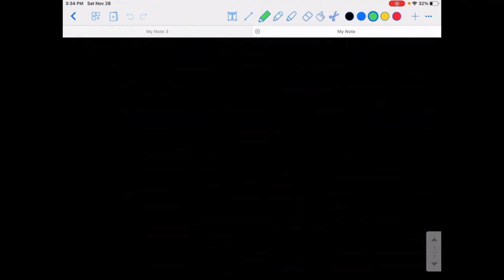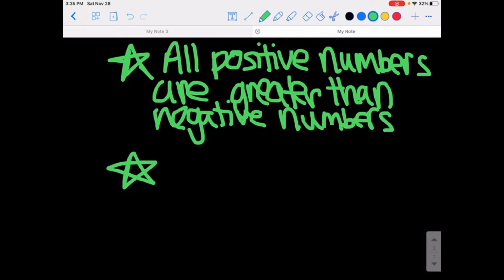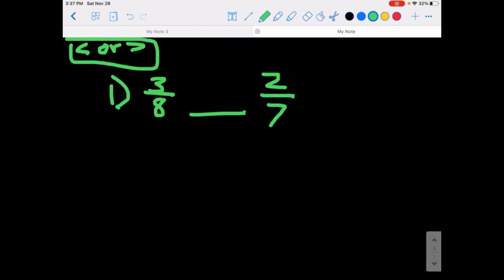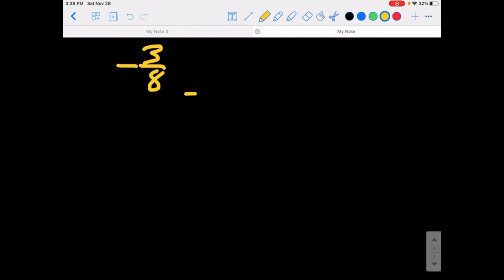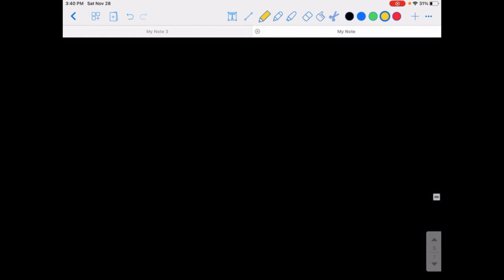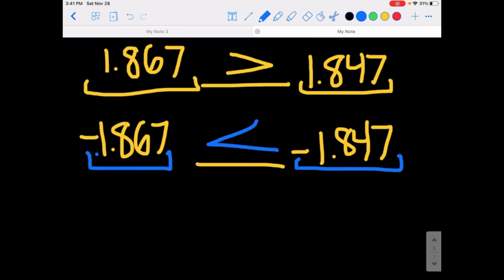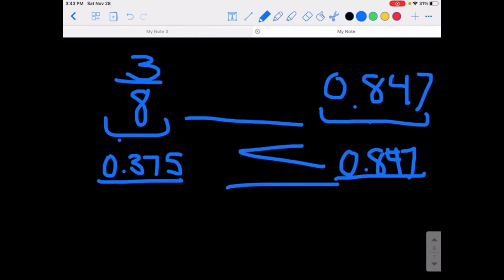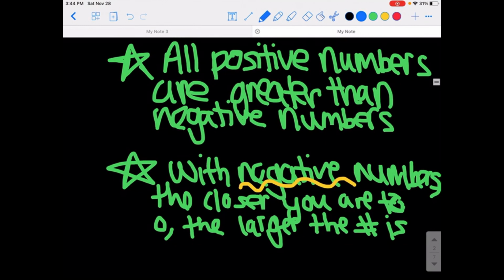Comparing Rational Numbers - Grade 6 // KAUR Learning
This video talks about Comparing Rational Numbers and is designed for students that are in grade 6.